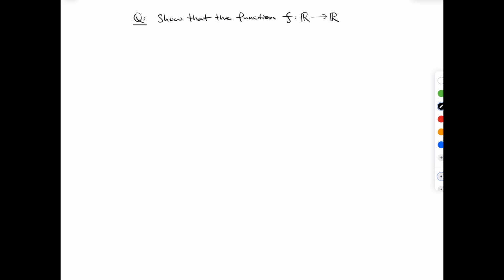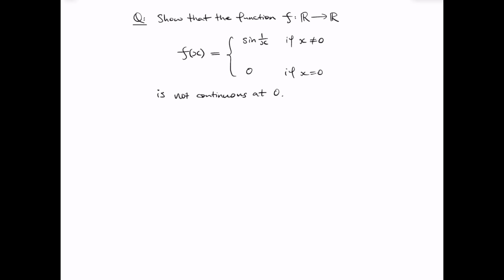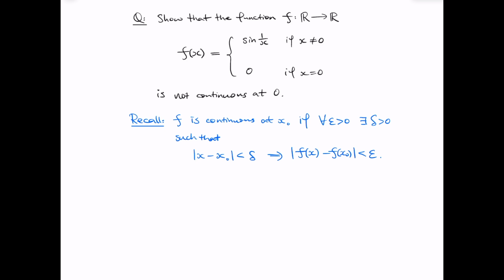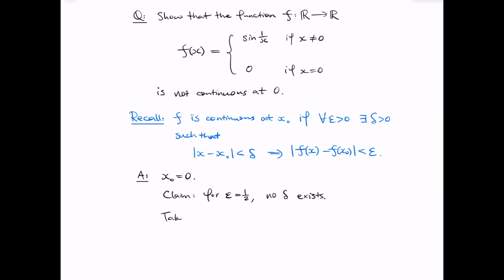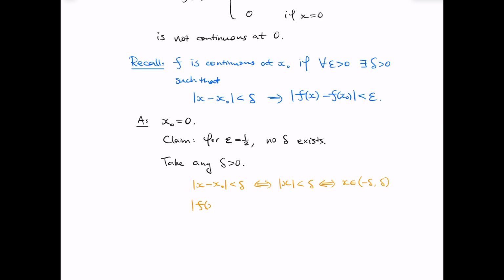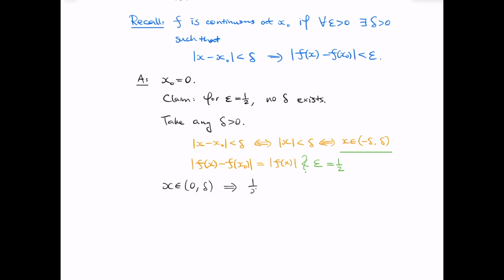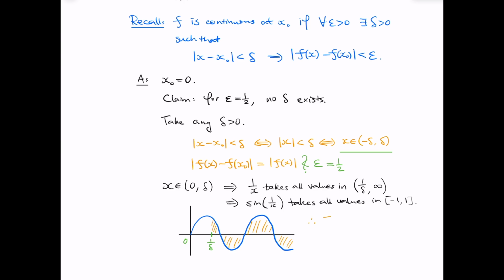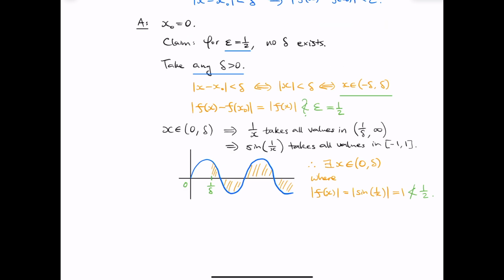Continuity of sin 1/x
continuity, toplogist's sine curve, real analysis